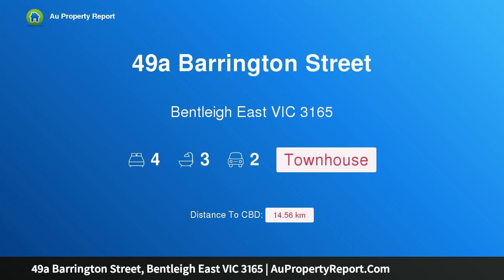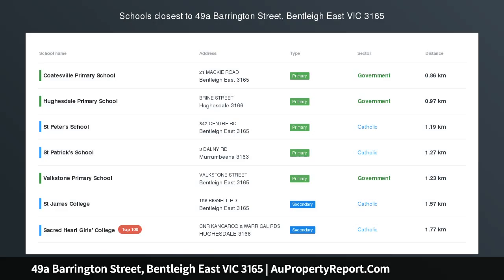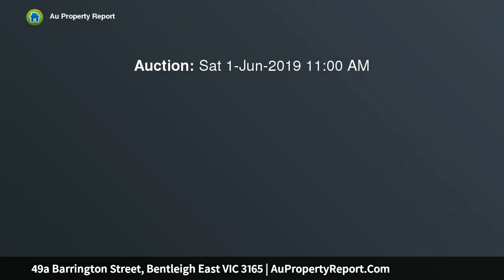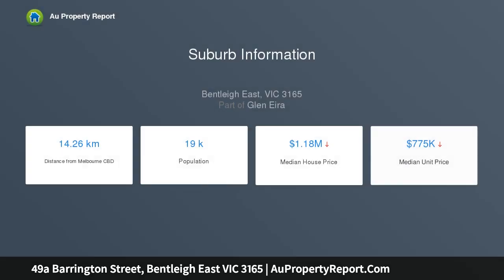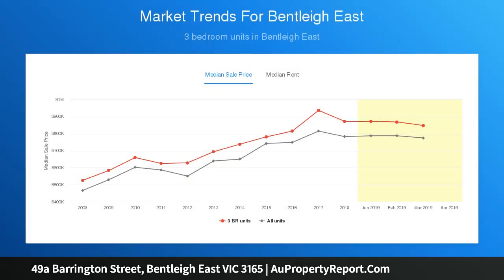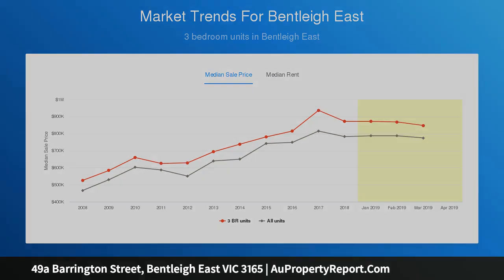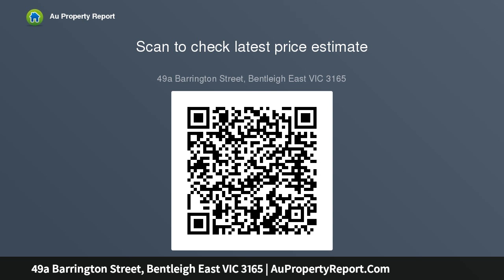49a Barrington Street, Bentleigh East VIC 3165 | AuPropertyReport.Com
49a Barrington Street, Bentleigh East VIC 3165
Property Type: townhouse
Bedrooms: 4
Bathrooms: 4
Car Space: 2
Low Maintenance Luxe in a Prized Spot